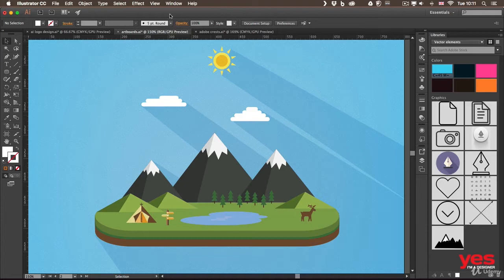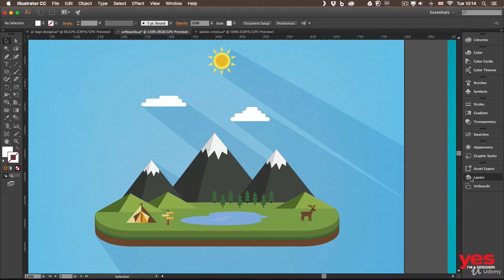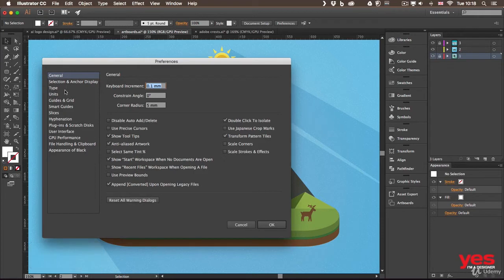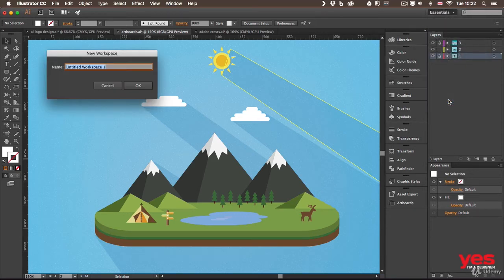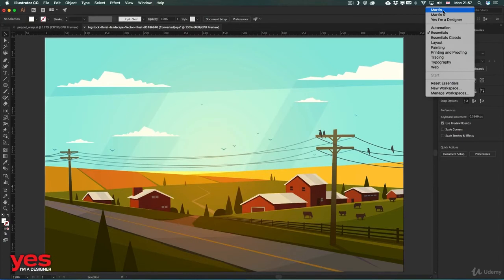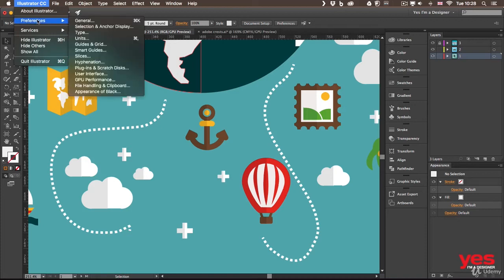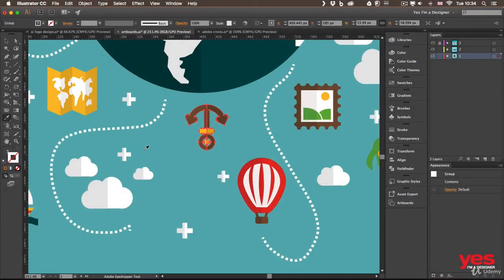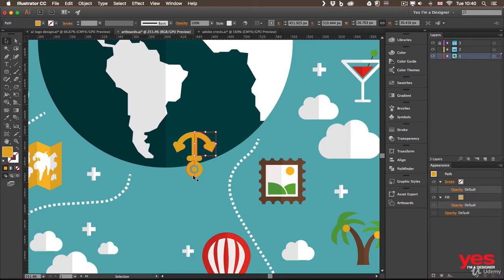Class No 4 User Interface & Properties panel New in CC 2018 & Settings